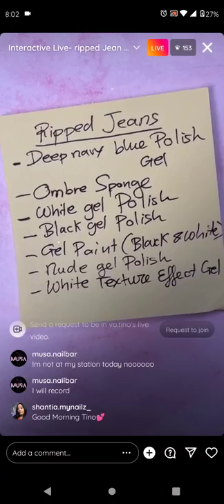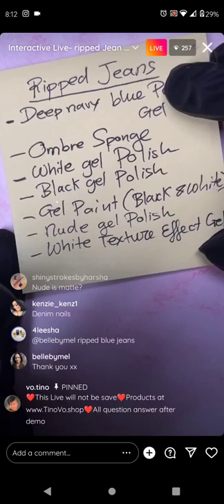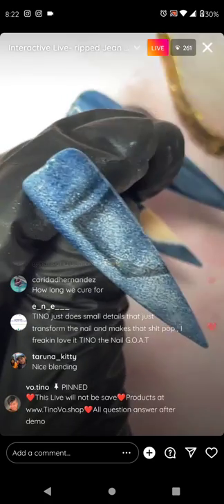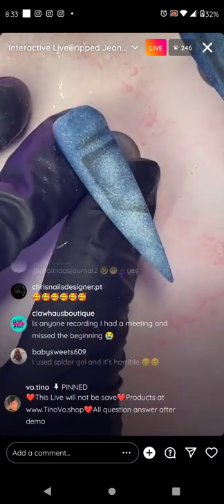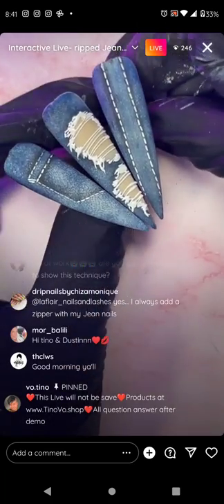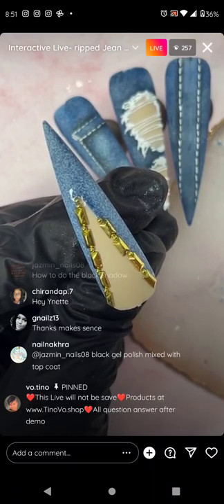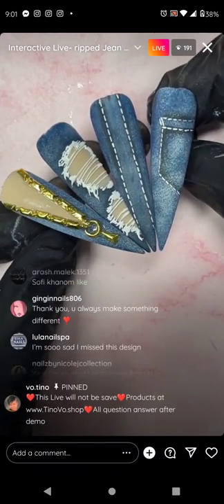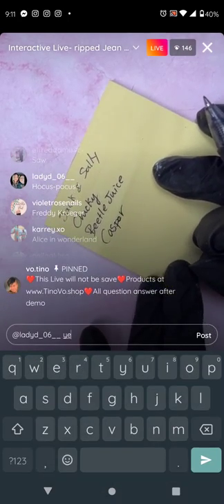was just live with the Ripped Denim nail art!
support by following my insta @e_n_e___